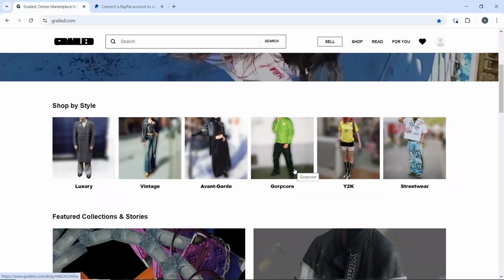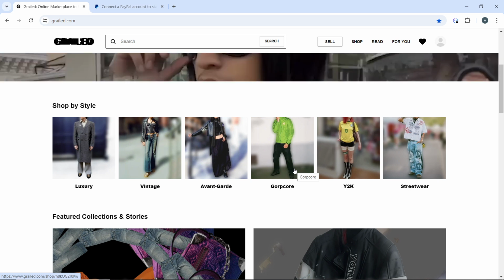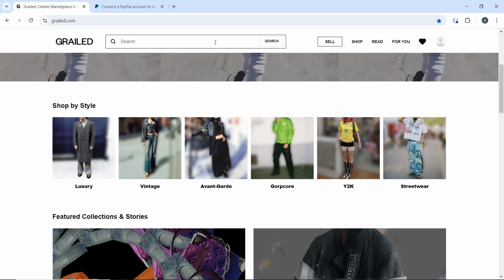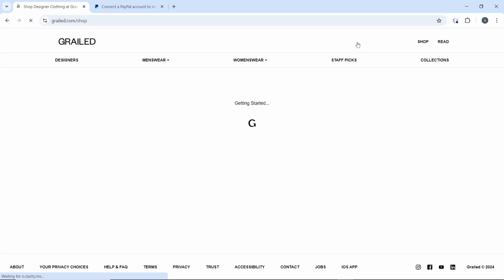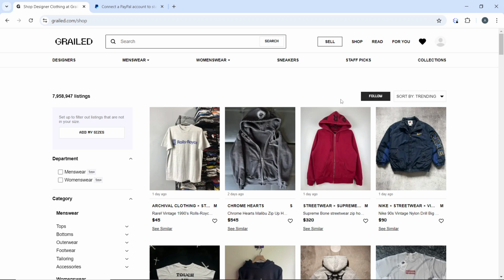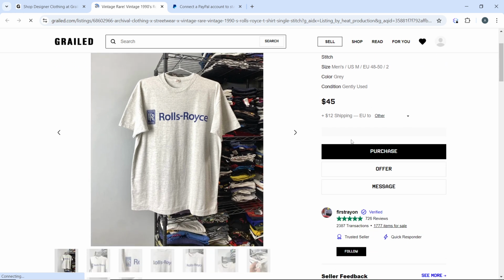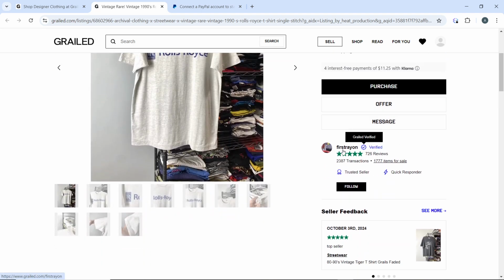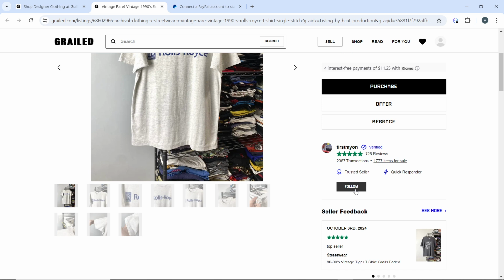How to Follow Sellers on Grailed (Quick Tutorial)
In this video I will show you How to Follow Sellers on Grailed. It would be good if you watch the video until the end so that you don't miss important steps.